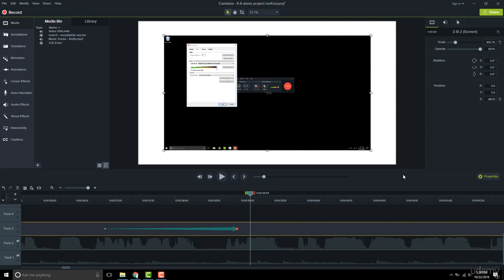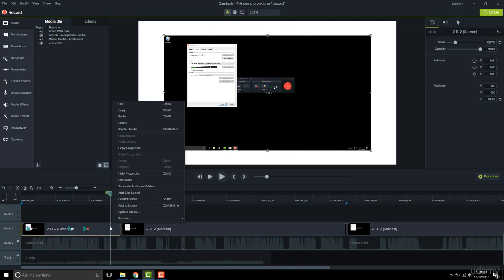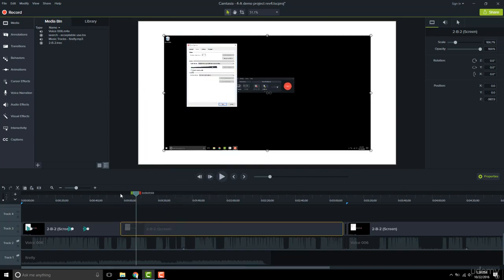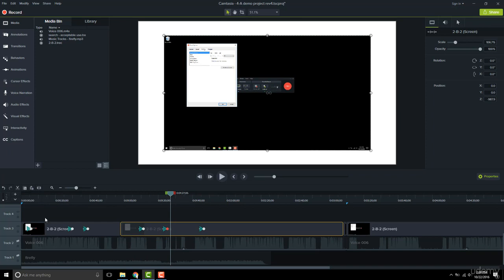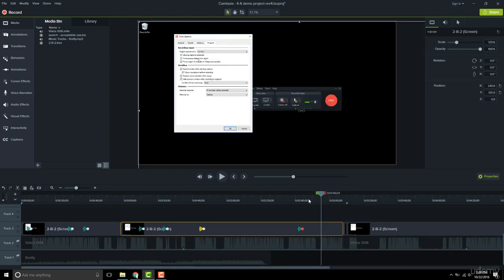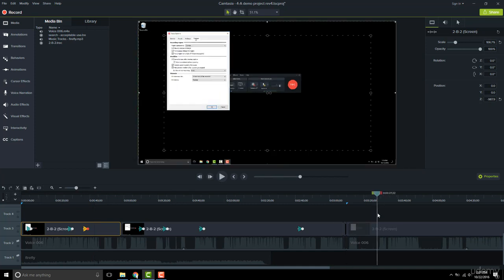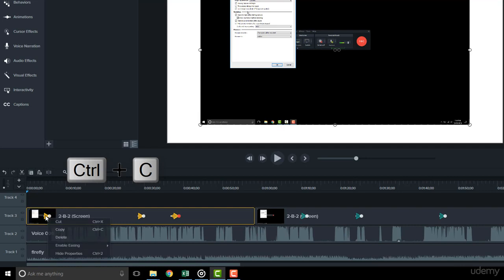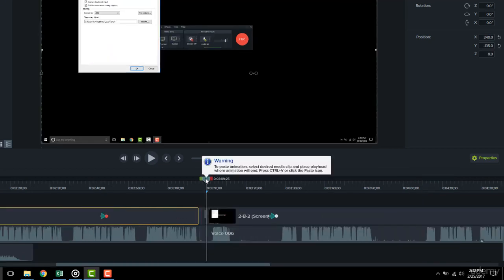Camtasia 2021 - 4.Copy and Paste Animations - Animations and Behaviors